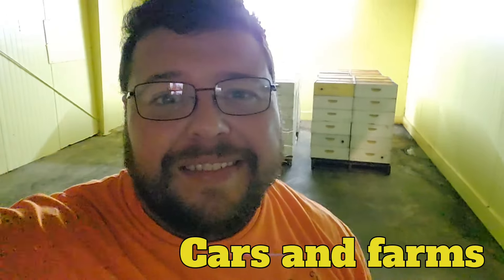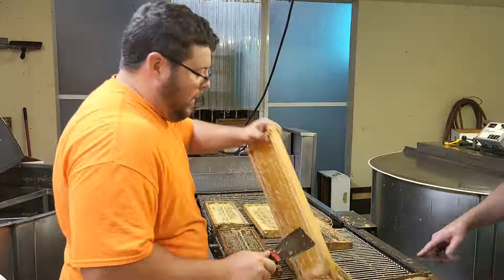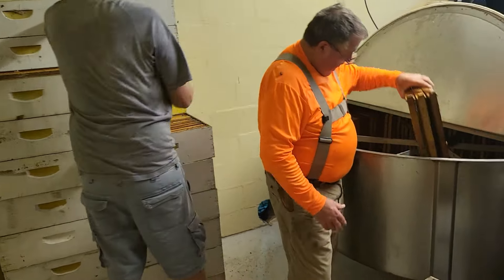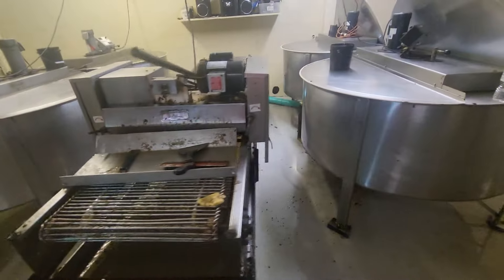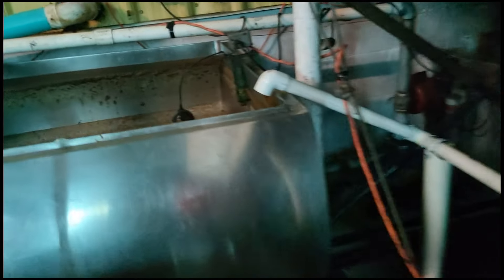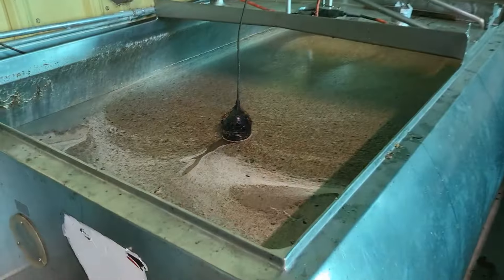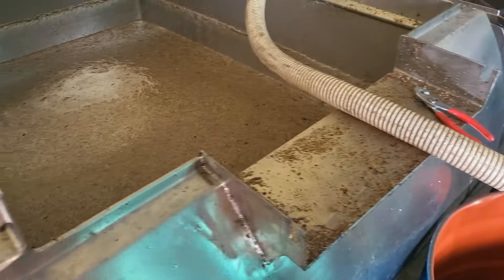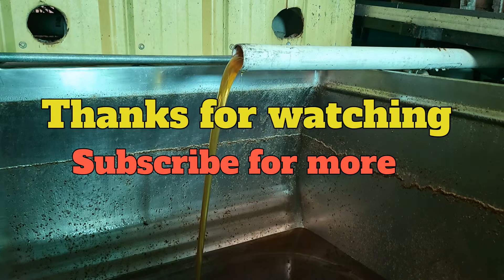Extracting 5220 lbs of Gallberry/ Palmetto Honey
@CarsandFarms extracting are spring crop of Gallberry/Palmetto honey ,it was some of the nicest unfiltered raw honey we have had in 5 years